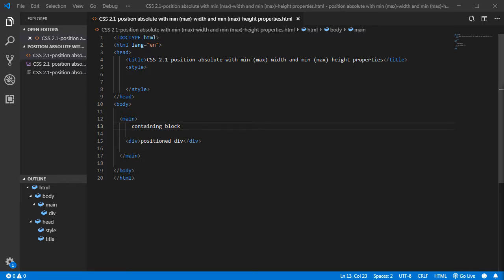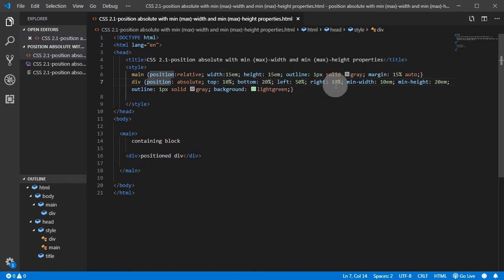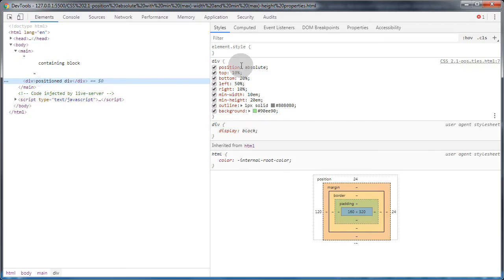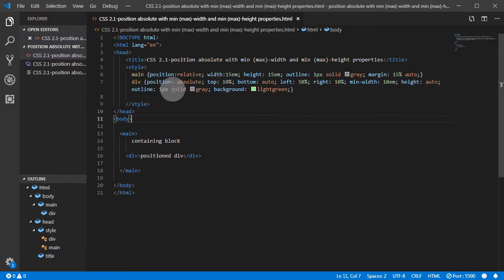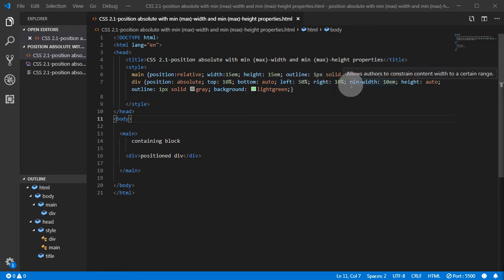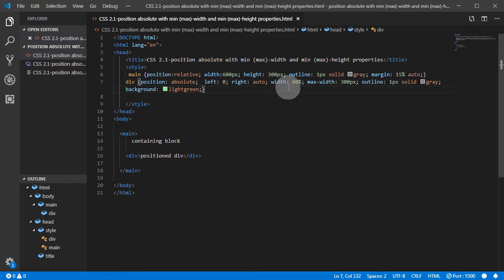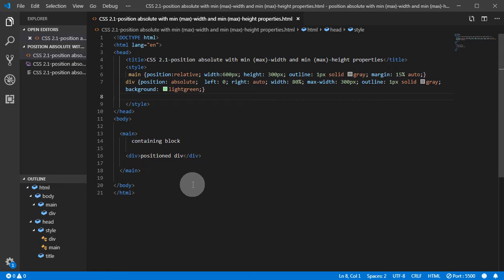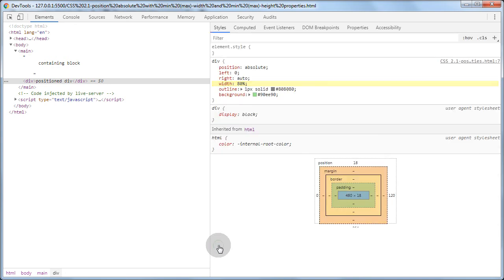CSS 2.1 - position absolute with min (max) width and min (max) height properties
position absolute usage with min (max)-width and min (max)-height properties

Important: min (max)-width and min (max)-height properties do not accept negative values

Using these properties we can set limits on element width and height

1.  min-width/min-height scenario -  element will be minimum 5em width and 10em height.
In this situation the element will not get smaller - it doesn't matter what is the size of the containing block

  main {position:relative; width:15em; height: 15em; outline: 1px solid gray; margin: 15% auto;}
  div {position: absolute; top: 10%; bottom: 20%; left: 50%; right: 10%; min-width: 10em; min-height: 20em; outline: 1px solid gray; background: lightgreen;}

2 . But if we remove min-height and add height: auto and set bottom to auto, we get the element that is 40% wide in relation to its container (since default width is auto
and container is 100% - (minus) left offset 50% and right: 10% (60) = 40% width of the div)
but at the same time it can not be less than 10em in width.

height: auto and  bottom: auto will make the element height sufficient enough just to accomodate its content.

div {position: absolute; top: 10%; bottom: auto; left: 50%; right: 10%; min-width: 10em; height: auto; outline: 1px solid gray; background: lightgreen;}

3. In the event of max-width scenario we can limit the element width so it won't grow wider irrespective of the width of its container

width: 80% of 600 (main) = 480 but with max-width: 300px; div will not grow wider than 300px;

main {position:relative; width:600px; height: 300px; outline: 1px solid gray; margin: 15% auto;}
div {position: absolute;  left: 0; right: auto; width: 80%; max-width: 300px; outline: 1px solid gray; background: lightgreen;}